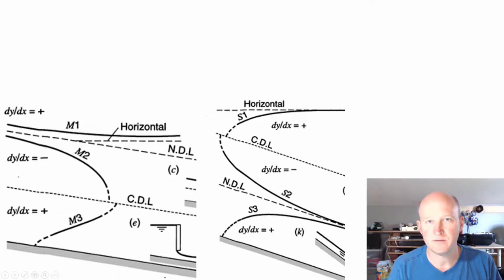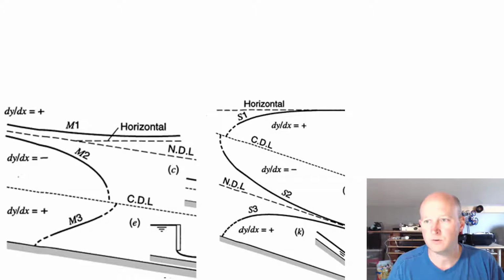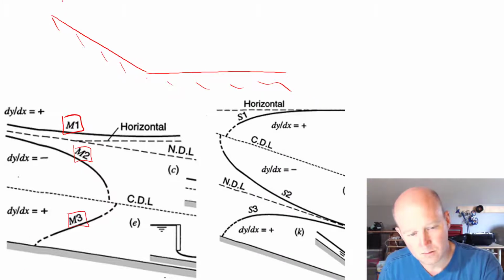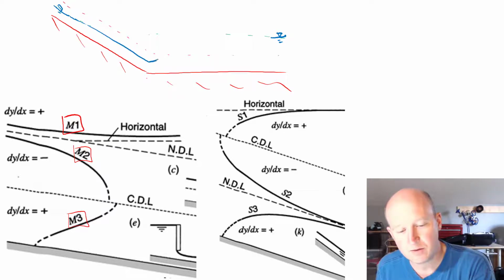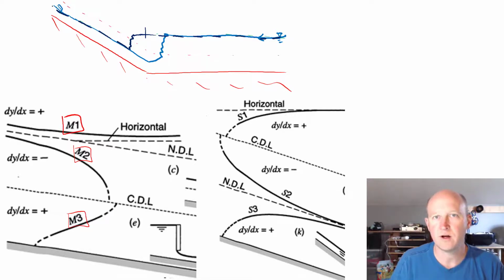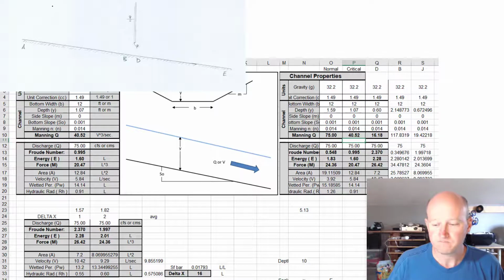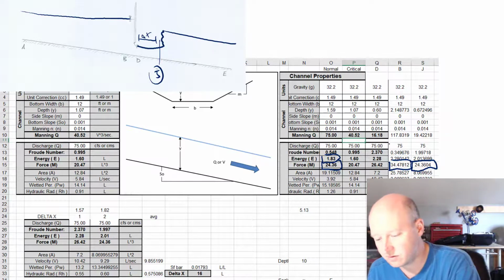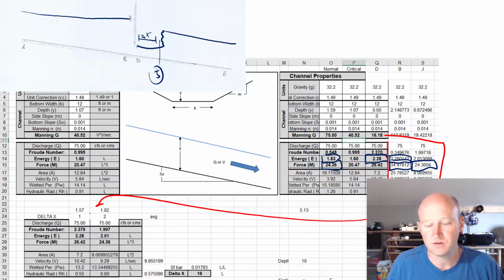Last Advice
This is the last advice to help people review for the test.